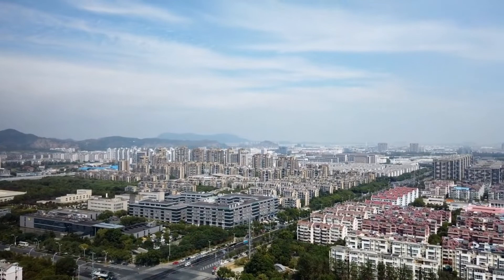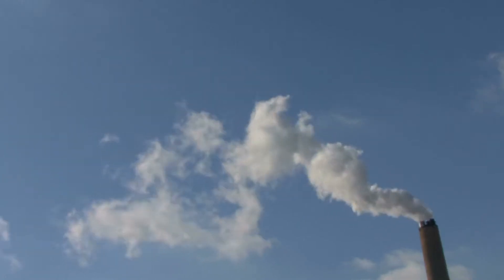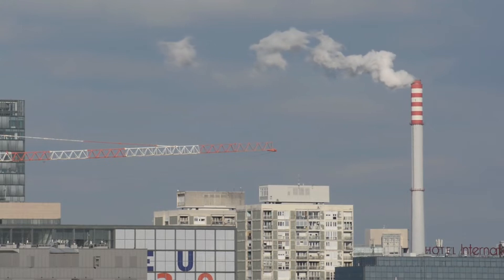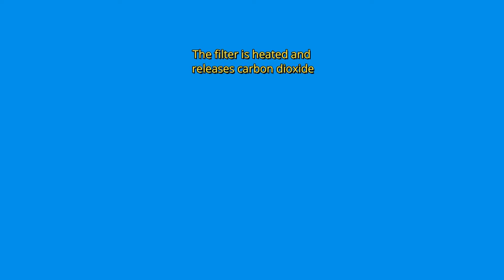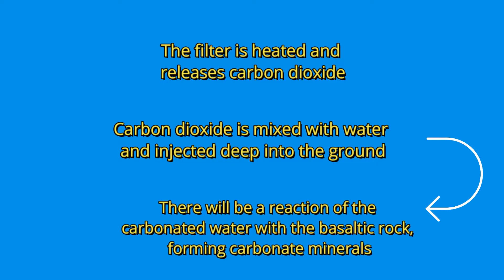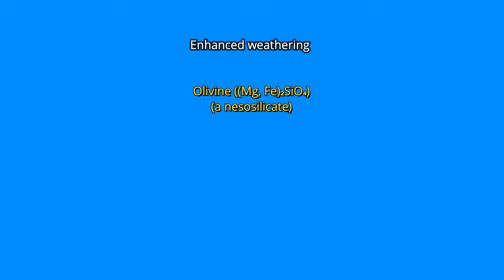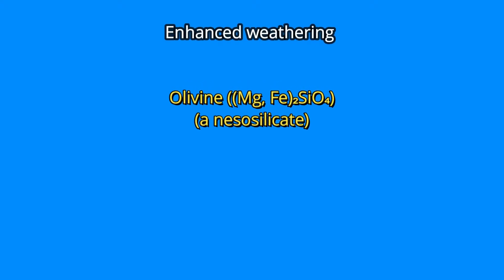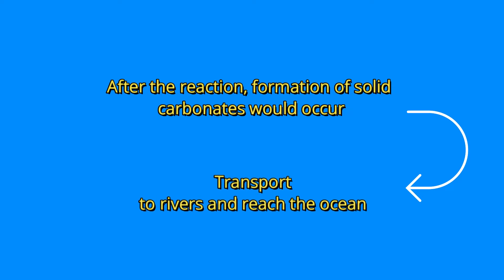How to remove carbon dioxide from the atmosphere? [four different removal processes]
The emission of carbon dioxide into the atmosphere is considered one of the main causes of the greenhouse effect, which has been related to many environmental problems.  It becomes important to reduce the concentration of carbon dioxide in the atmosphere.

In this video, we will talk about four different methods to remove carbon dioxide from the air.